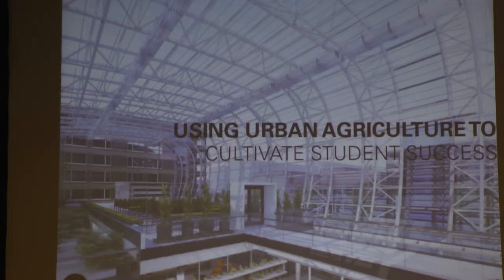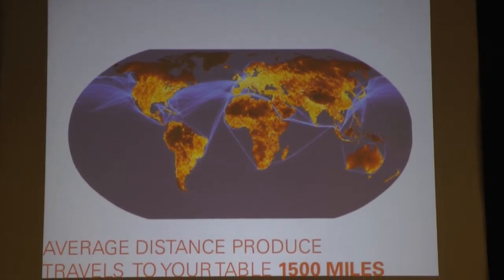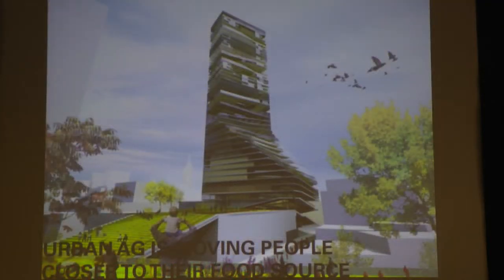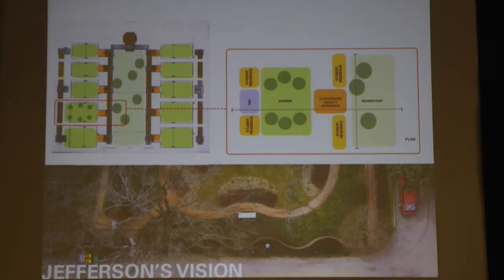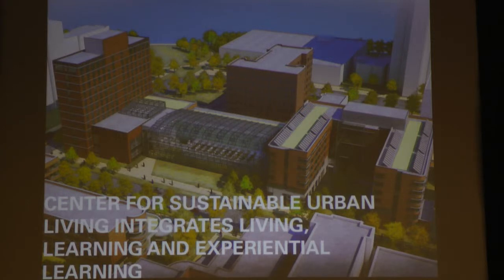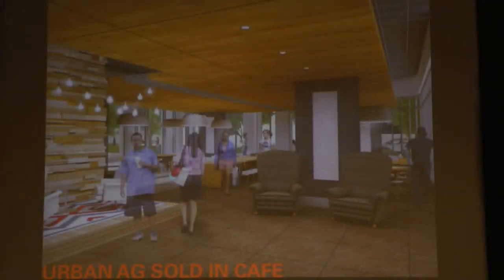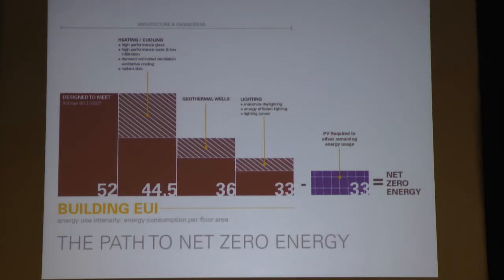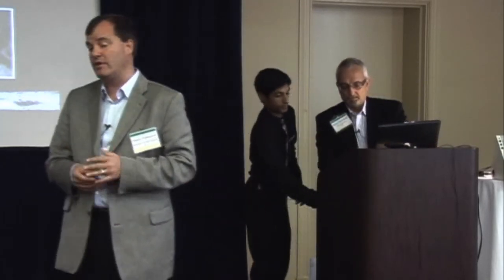CIVF2012 14: Devon Patterson, Solomon Cordwell Buenz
Devon Patterson is an Architectural Design Principal and Leader in Solomon Cordwell Buenz' sustainable design practice.  His expertise is in the design and implementation of sustainable projects.  Patterson leads integrated design teams that bring high performance solutions and energy conservation.  Currently he leads the programming, design and construction of a new $60 million mixed use University Living Learning building. The centerpiece of this integrated facility is a greenhouse dedicated to educating people about the benefits of integrating urban agriculture into dense urban mixed use buildings.  Patterson's goals in the workshop are centered around his vision for sustainable urban living that involves linking education and urban agriculture.